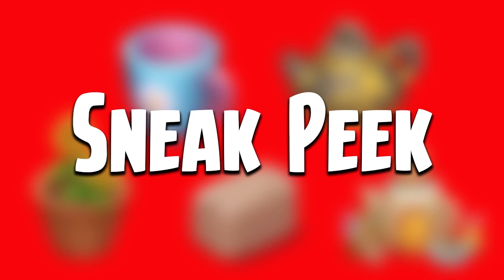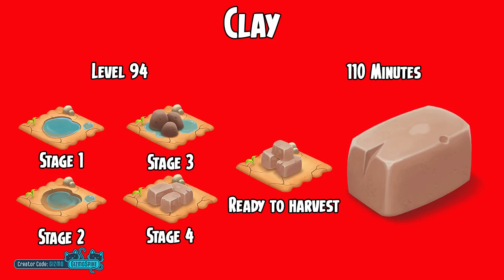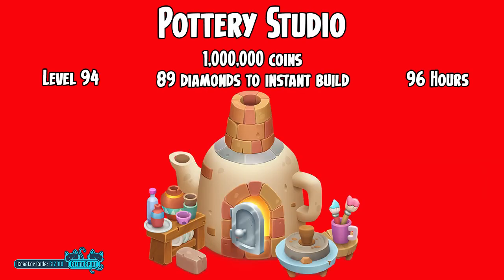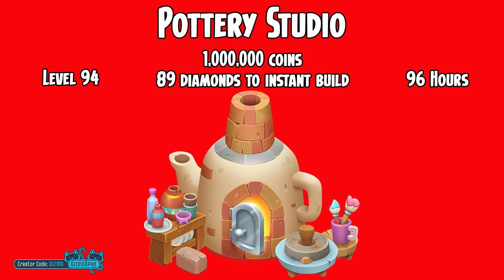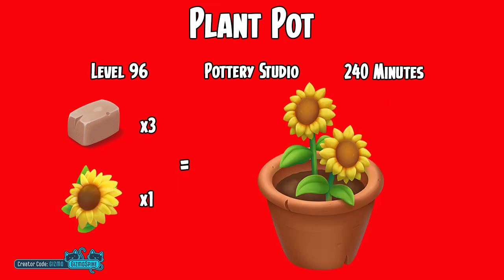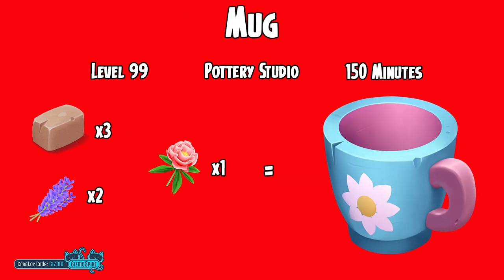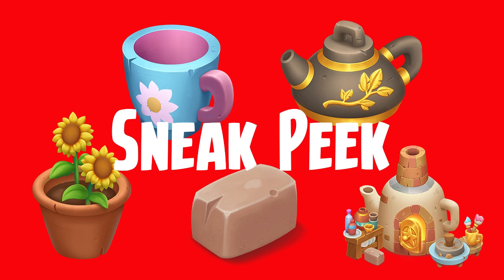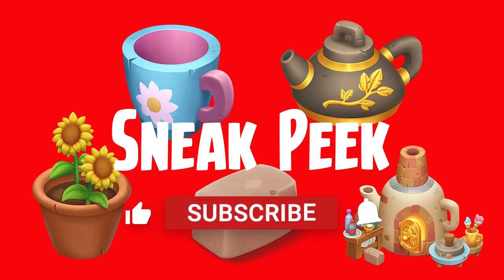Hay Day Winter 2021 UPDATE-Pottery Studio!! NEW CROP Clay!!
In this video I show you a Sneak Peek at some of the things coming in the Hay Day Winter 2021 Update. New Machine-Pottery Studio. New Crop-Clay and New Products-Tea Pot, Plant Pot and Mug.